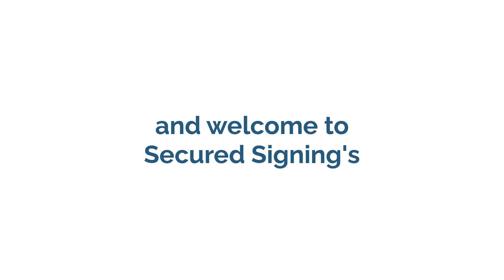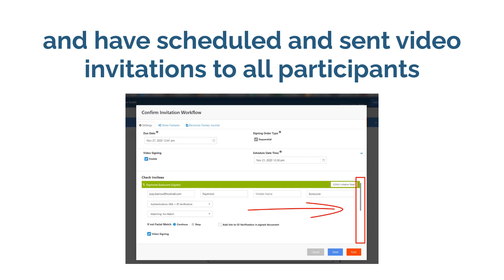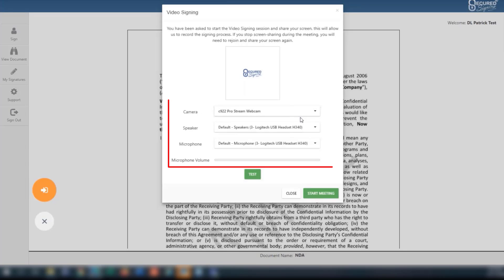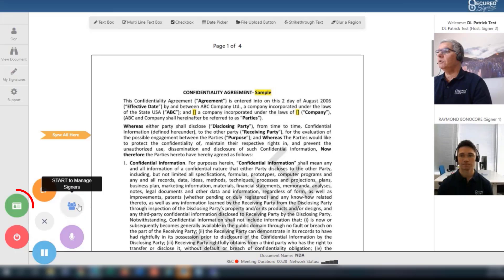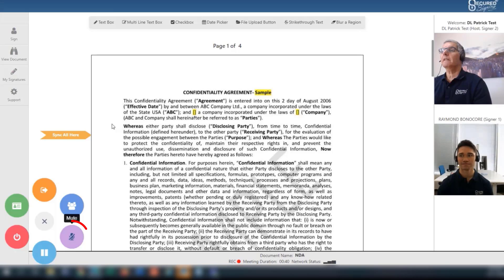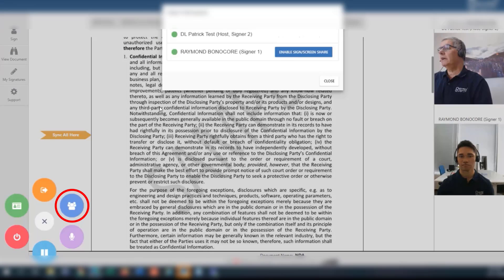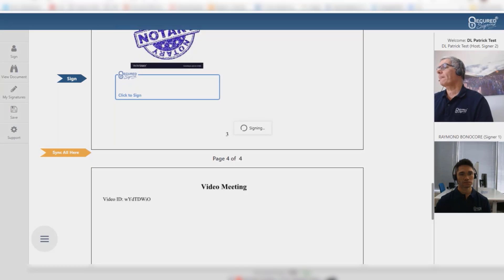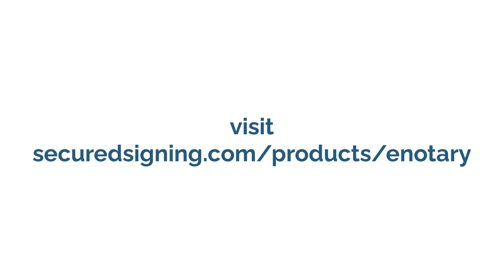How To Host A RON Session With Secured Signing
In this video we will talk about how to host an RON session with Secured Signing's Notary platform.